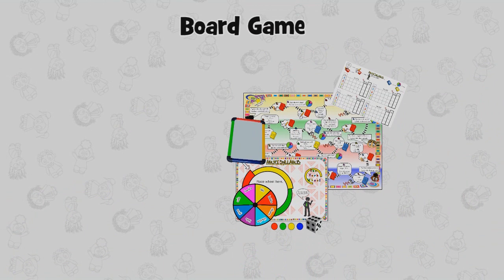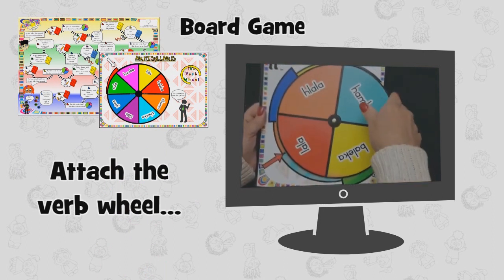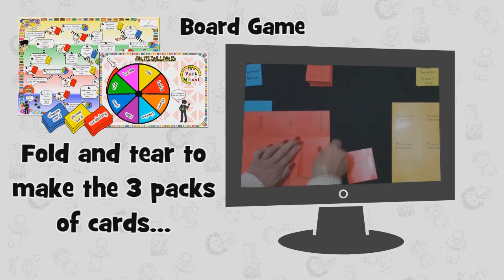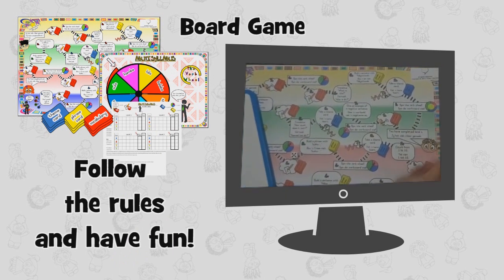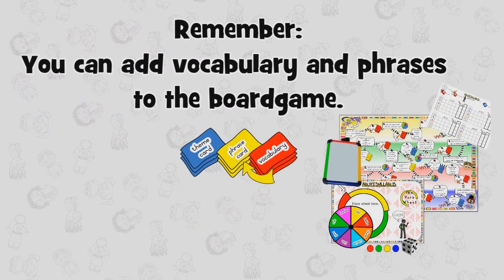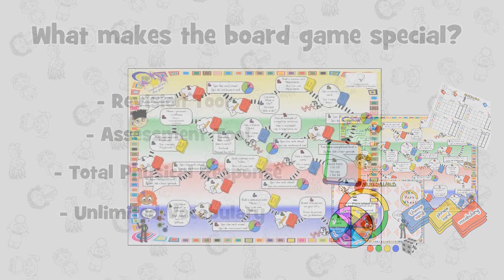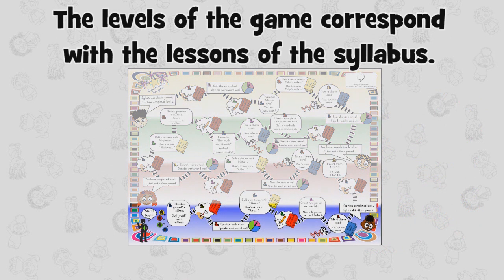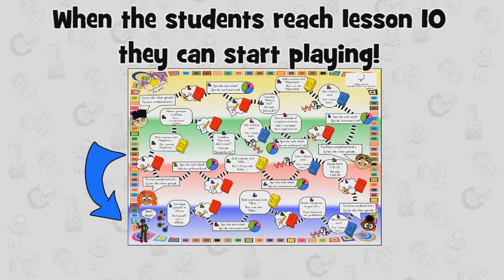isiXhosa Verb Song 2